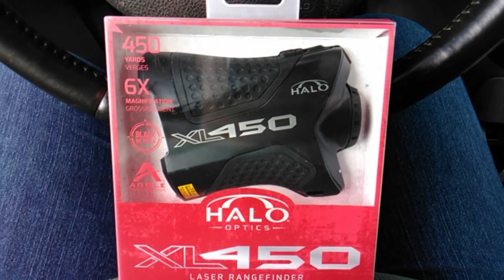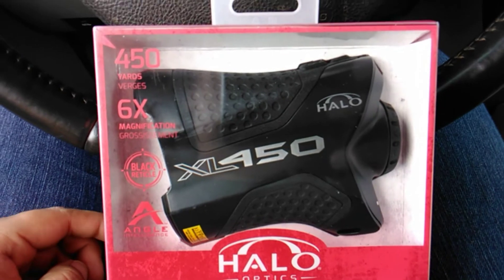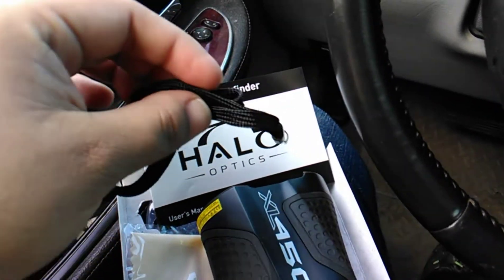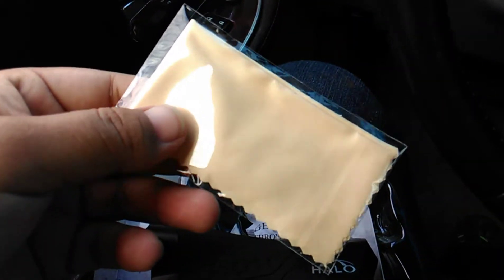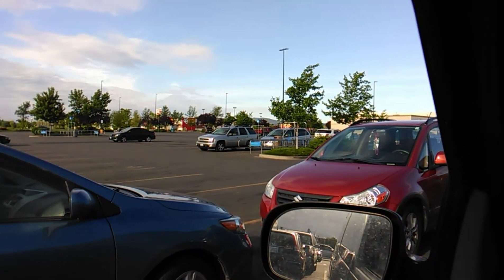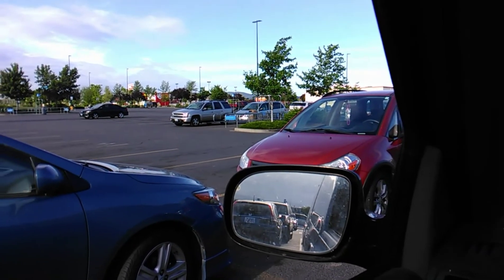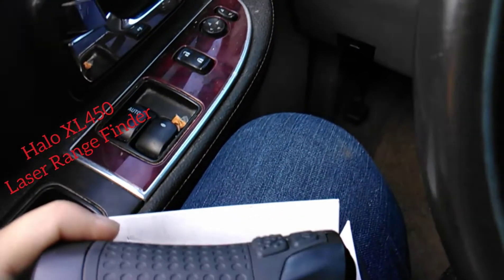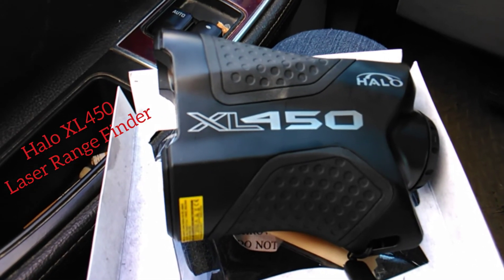Walmart - Halo XL450 Range Finder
98.99 in store online price match to 79.95.!.

I opted for a Walmart brand range finder vs. buying a used name brand.!. It's all mine and I love it.!.

Halo Optics -- XL450 Laser Range Finder
450 yard range
6X magnification grossissement
Angel intelligence
Black reticle